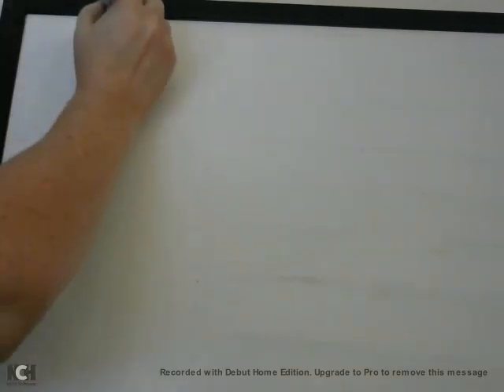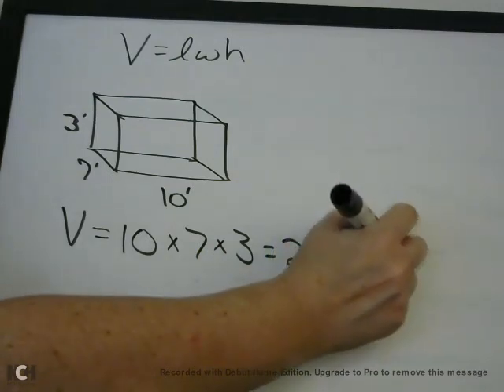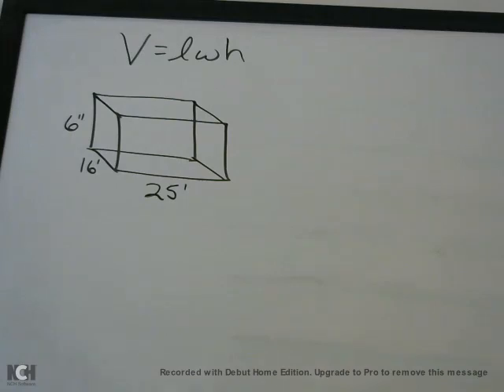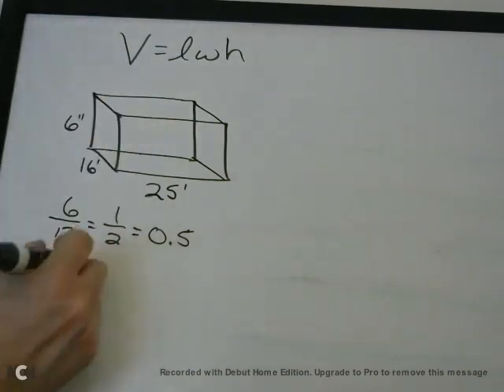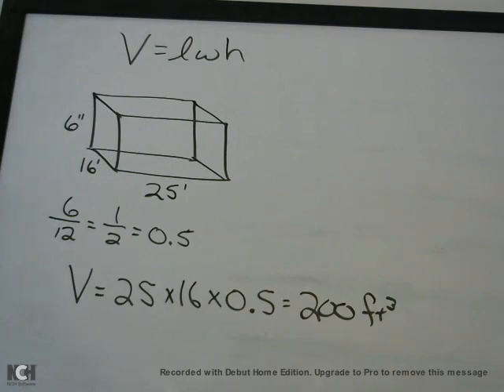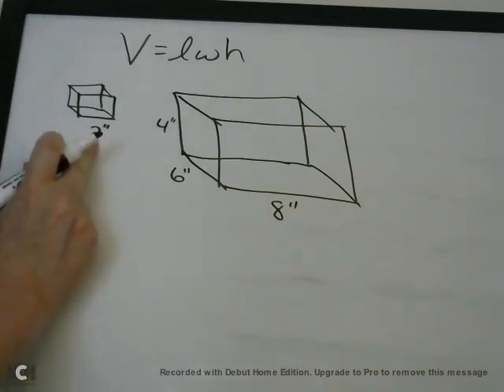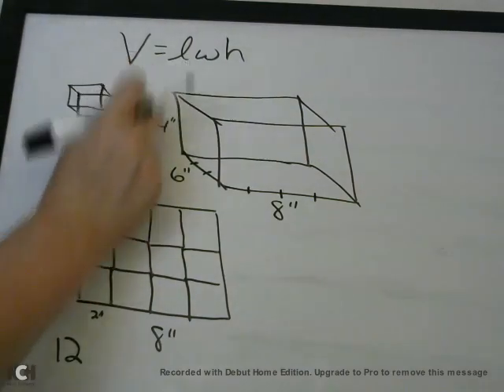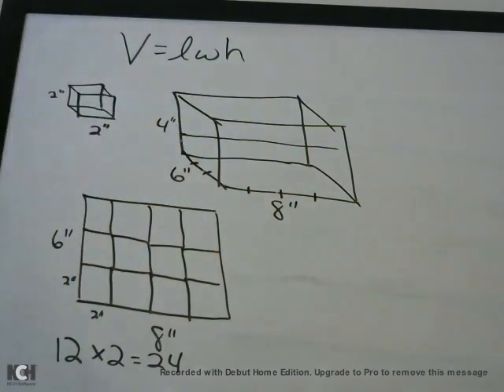Rectangular Prism - Volume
Rectangular Prism - Volume. Learn to calculate the volume of rectangular prisms.